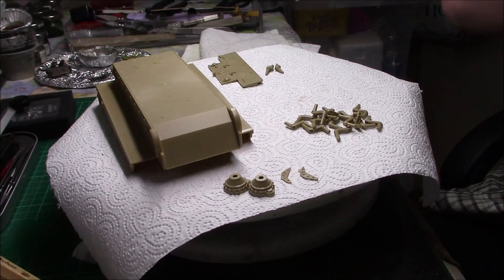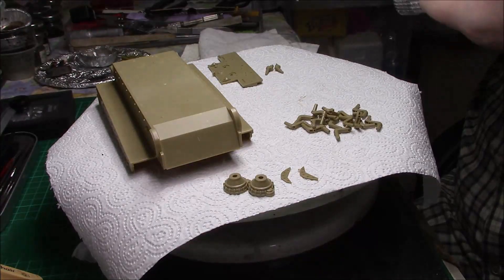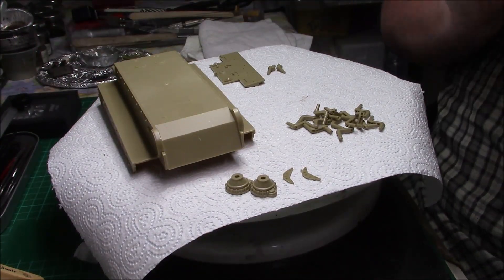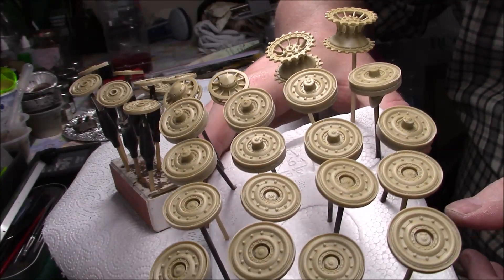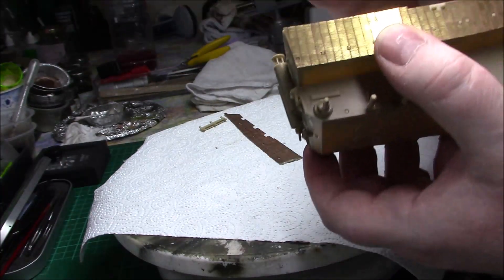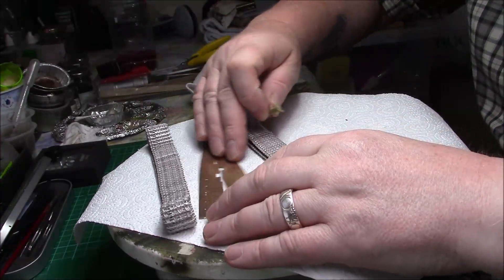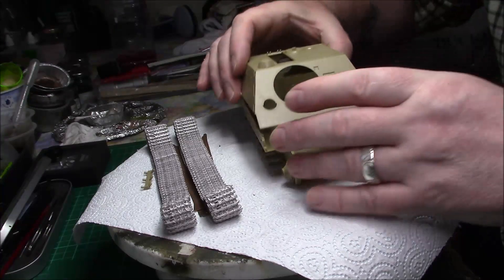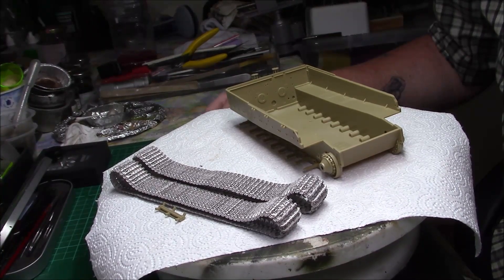Update 1 of the 1/35 Tamiya Sturmtiger